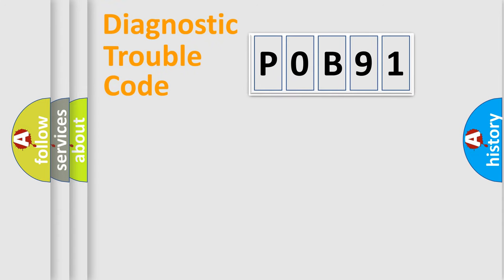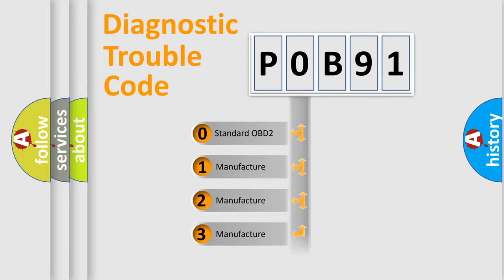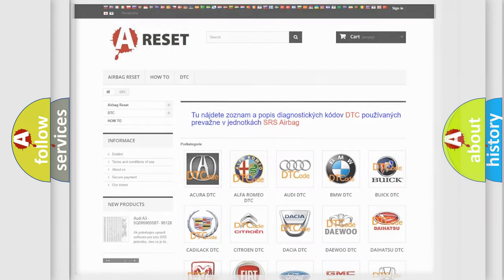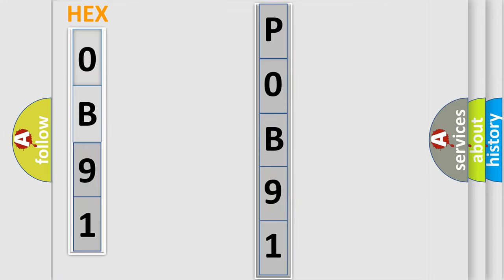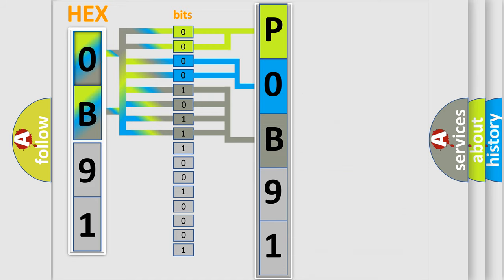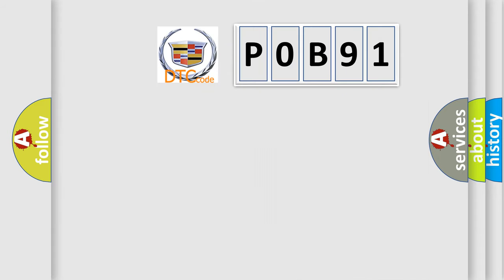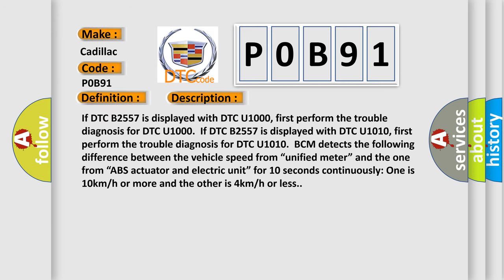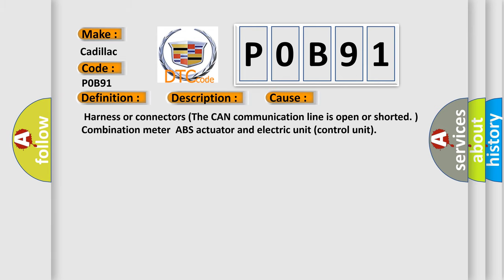DTC cadillac P0B91 Short Explanation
Contents:
0:21 Basic DTC analysis according to OBD2 protocol standard.
1:48 Insight into programming
2:58 A diagnostically understandable description of the Diagnostic Trouble Code
3:05 Basic error definition

Make:
Cadillac
Code:
P0B91
Definition:
VEHICLE SPEED
Description:
If DTC B2557 is displayed with DTC U1000, first perform the trouble diagnosis for DTC U1000.If DTC B2557 is displayed with DTC U1010, first perform the trouble diagnosis for DTC U1010.BCM detects the following difference between the vehicle speed from “unified meter” and the one from “ABS actuator and electric unit” for 10 seconds continuously: One is 10km or h or more and the other is 4km or h or less.
Cause:
 Harness or connectors (The CAN communication line is open or shorted. )Combination meterABS actuator and electric unit (control unit)